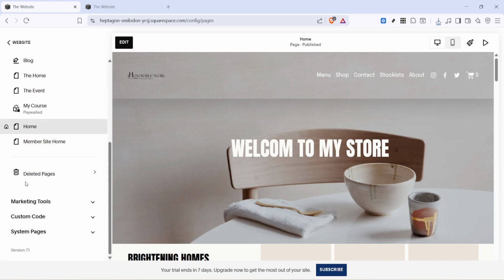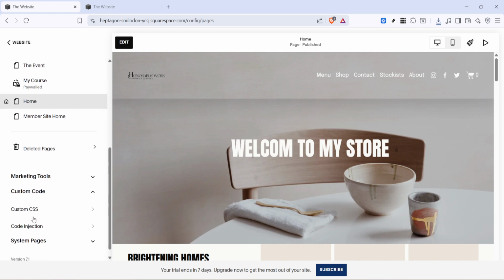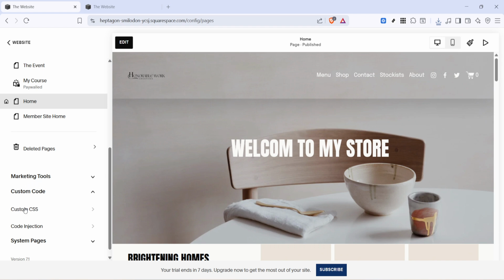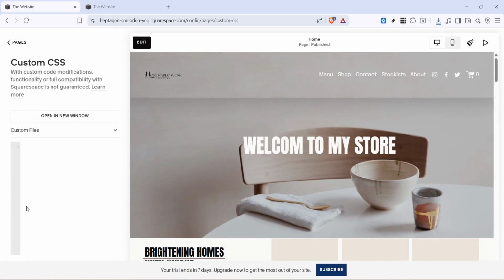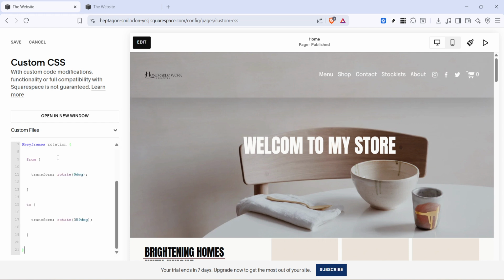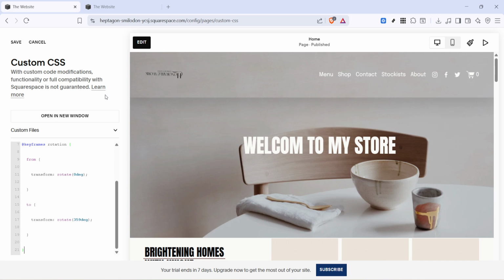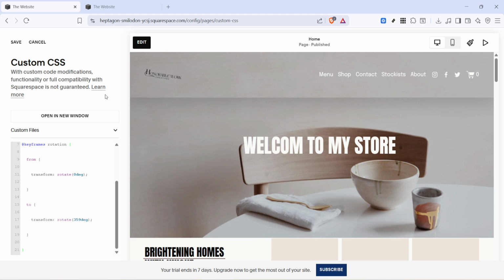How To Create an Infinitely Rotating Logo on Squarespace (Step By Step 2026)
How To Create an Infinitely Rotating Logo on Squarespace